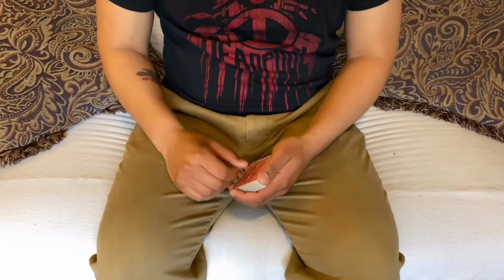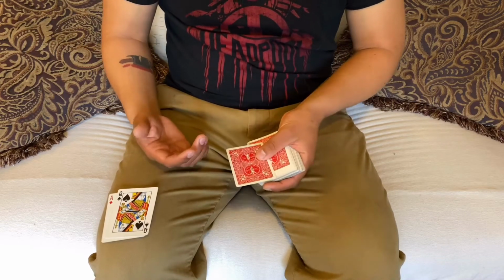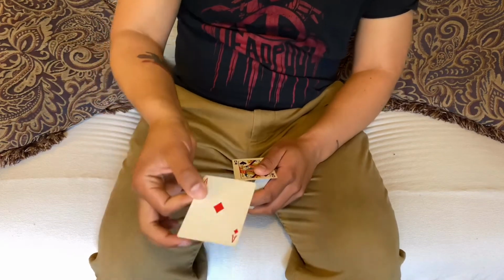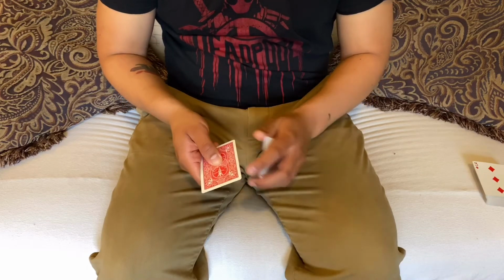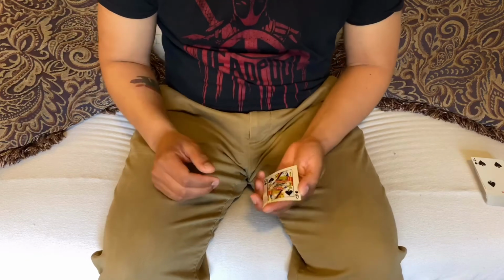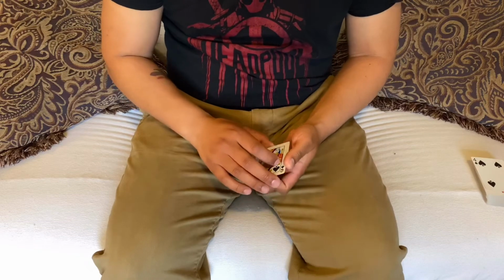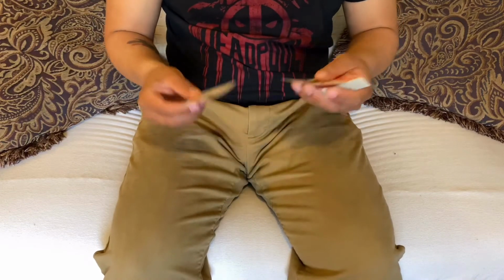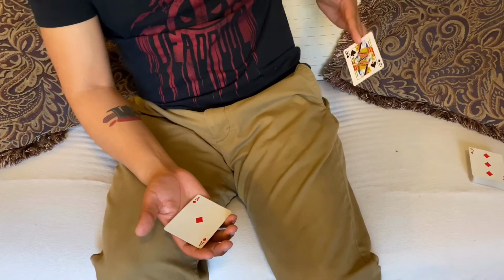Advanced Transpo! (you're gonna love it!)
Today is a good one! This is my take on the transposition done by Edo and hopefully you guys like it!
Make sure you guys watch his video in case you might have some different opinions or if you just want to learn something new!

Musician: @iksonofficial